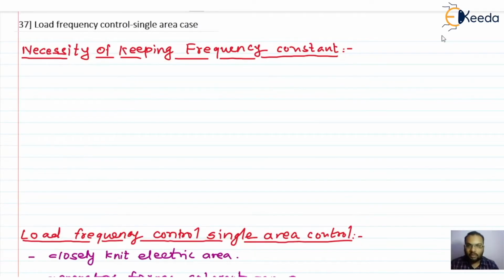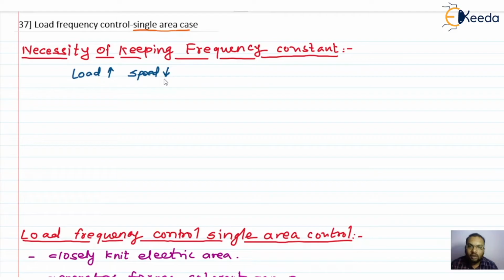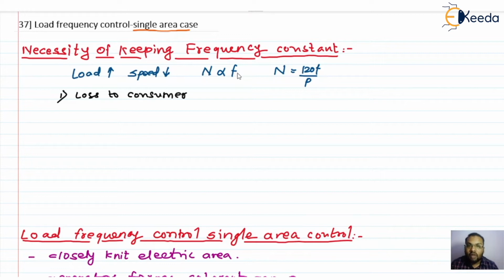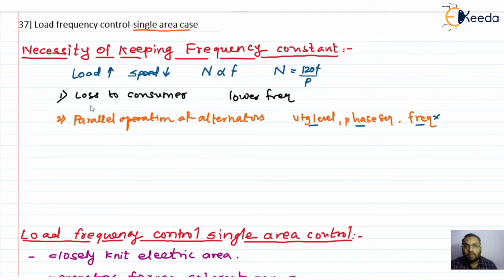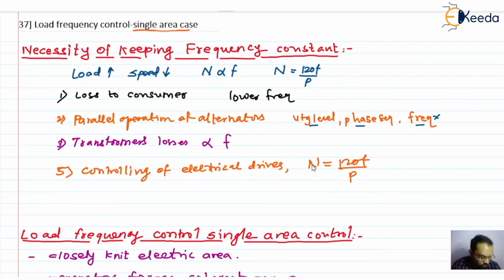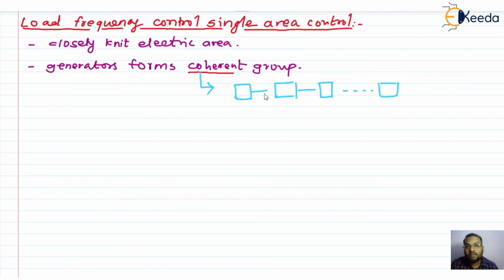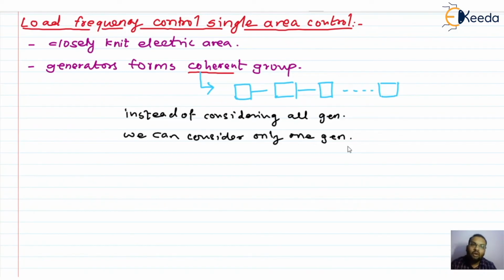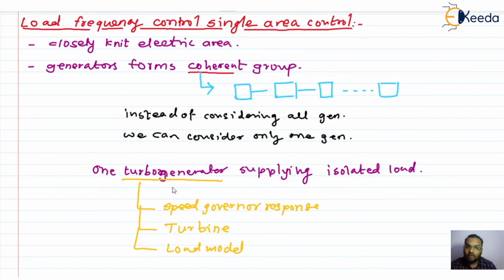Load Frequency Control- Single Area Case - Automatic Generation and Voltage Control - Power System 3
Video Name - Load Frequency Control - Single Area Case

Chapter - Automatic Generation and Voltage Control

Happy Learning!